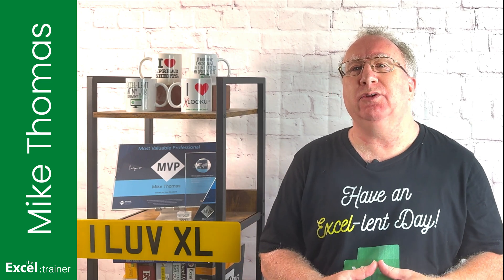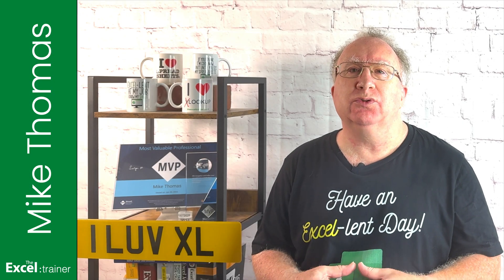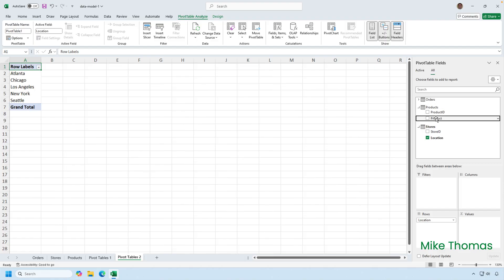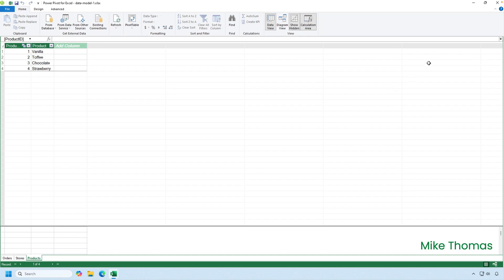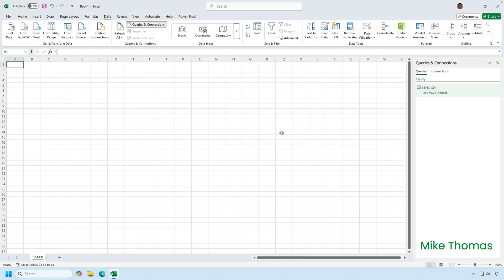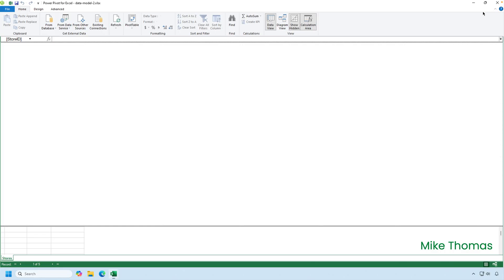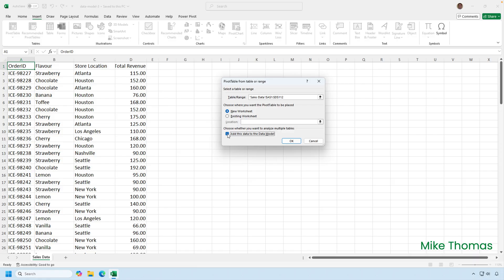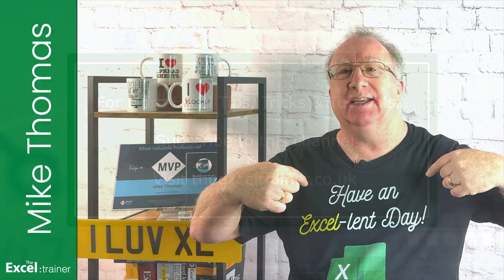Excel: The Data Model Explained (with Examples)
Learn what Excel's Data Model is and why it's a game-changer for working with multiple tables and large datasets! In this tutorial, I'll show you everything you need to know about Excel's hidden data storage feature. What You'll Learn:

- What the Excel Data Model is
- Why you'd want to use the Data Model
- How to access and view data in the Data Model using Power Pivot
- Three different methods to get your data into the Data Model
- How to create Pivot Tables using data from multiple tables
- How to handle large datasets that exceed worksheet row limits
- How to update and refresh Data Model data

Important Note: The Data Model is only fully supported in Excel for Windows. Mac and web versions have limitations.